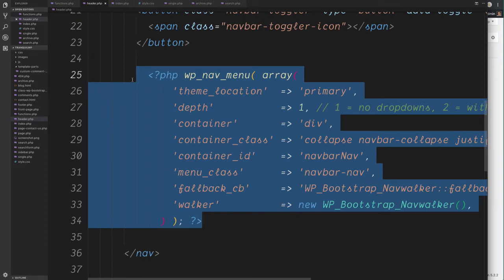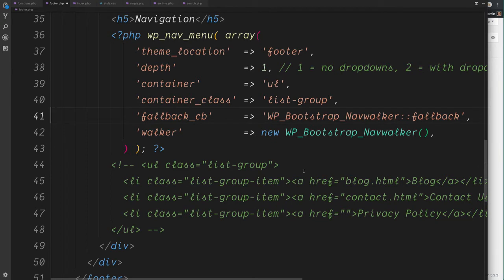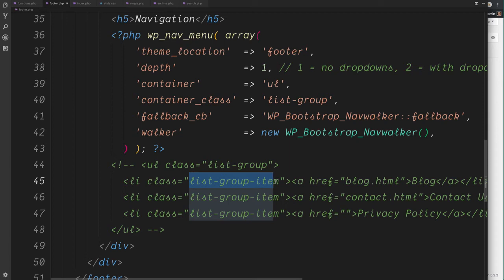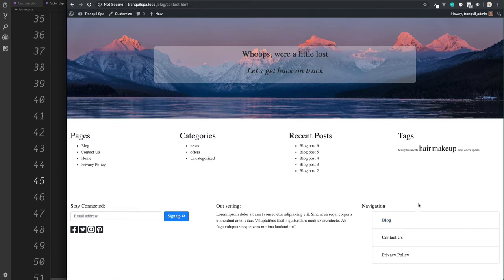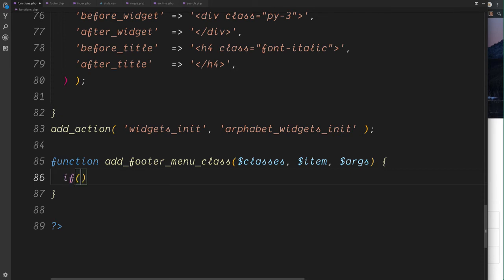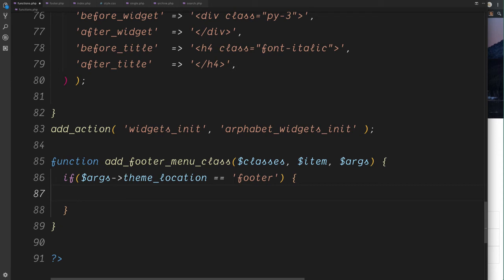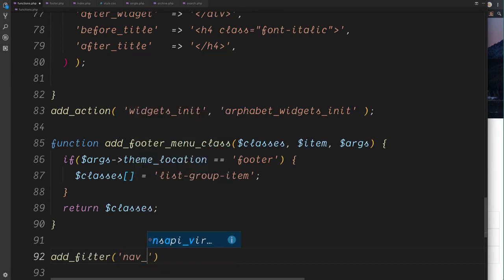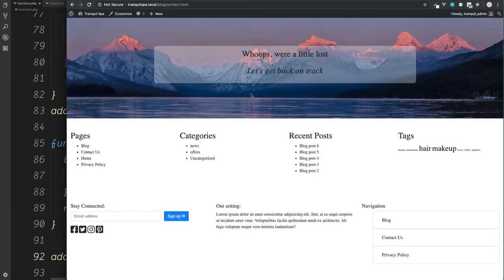How to Create Footer Menu and Custom class Filters in WordPress | Tutorial 47